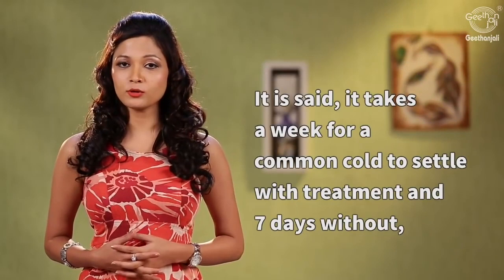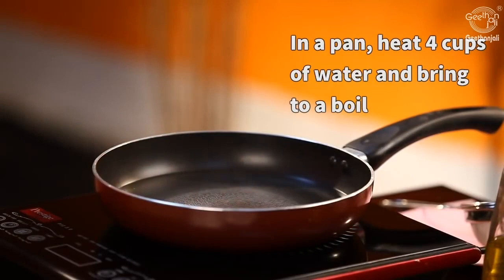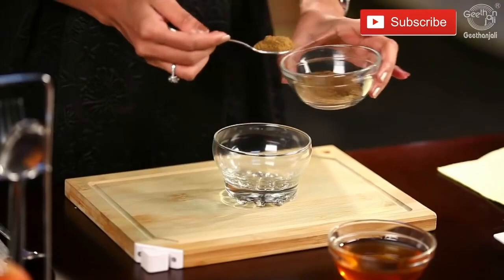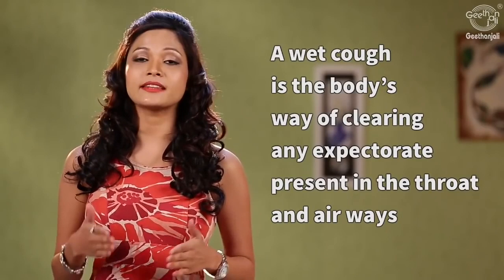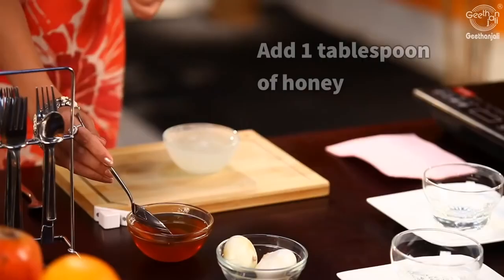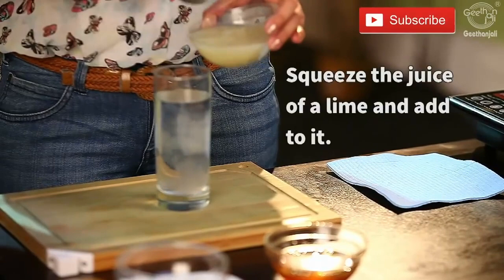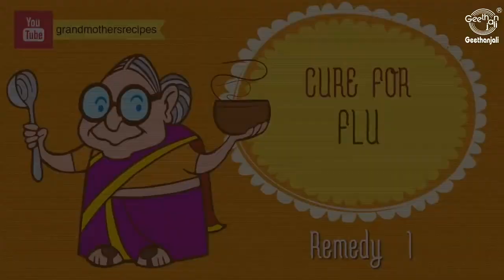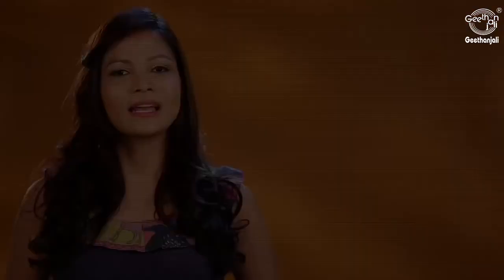Cough and Cold Relief || Simple Ayurvedic Home Remedies for Common Cough Cold & Nasal Congestion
You can create your own remedy at home by mixing up to 2 teaspoons of honey with herbal tea or warm water and lemon. The honey does the soothing, while the lemon juice can help with congestion. You can also simply eat the honey by the spoonful or spread it on bread for a snack.